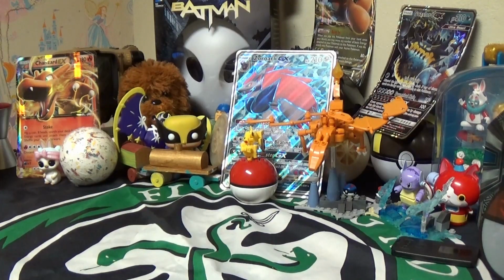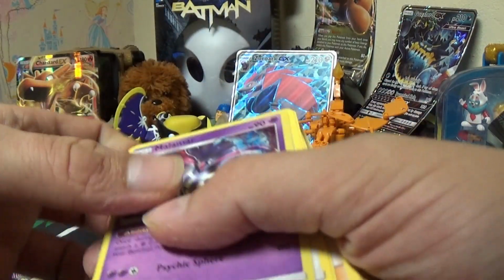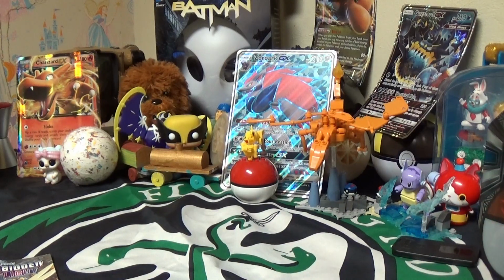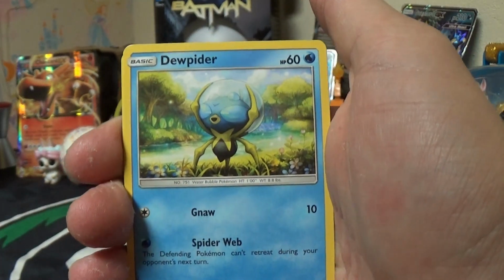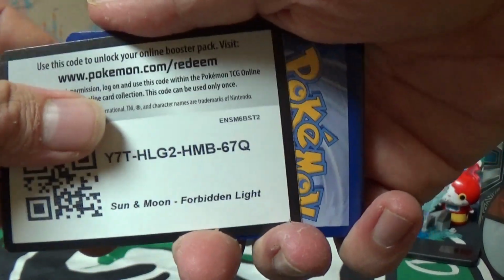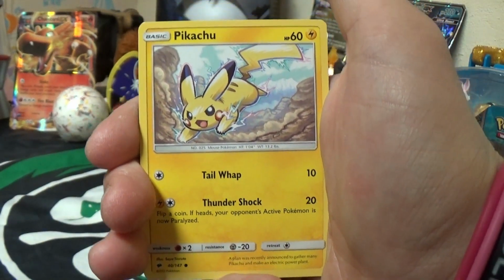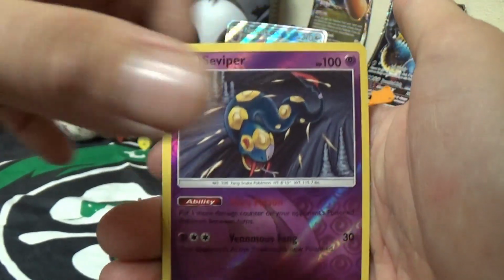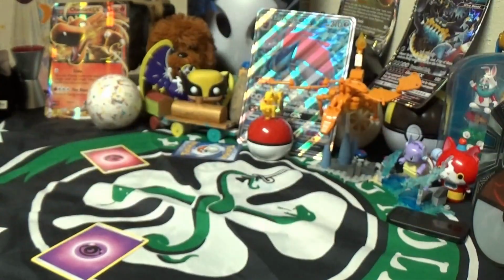Pokemon Tcg: FORBIDDEN LIGHT B&B BOX, CELESTIAL STORM & BURNING SHADOWS BOOSTER!!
Opening Forbidden Light Build & Battle Box, came with 4 Forbidden Light Booster Packs, a bunch of cards, special promo, and a code card for the other cards in the box.Also open some Burning Shadows Boosters and Celestial Storm Boosters. Free Codes Cards Included for you!